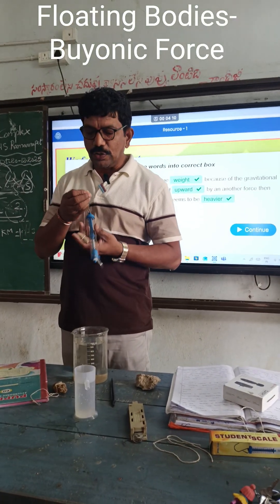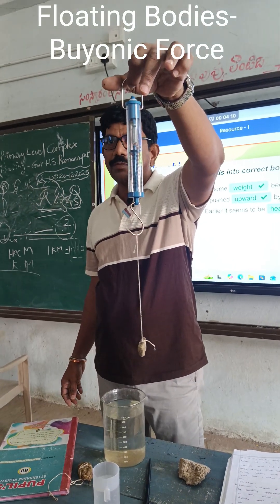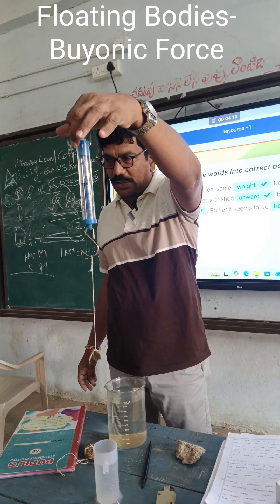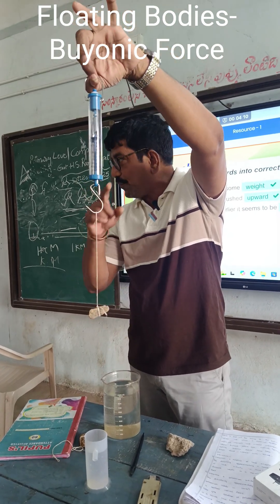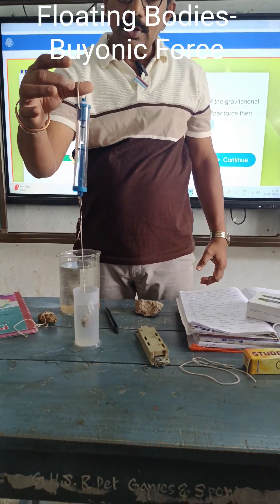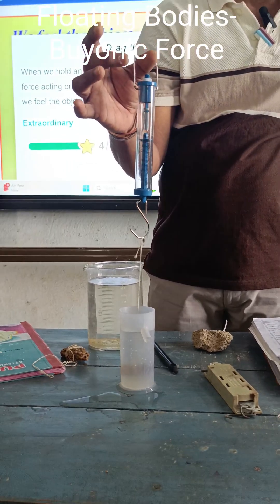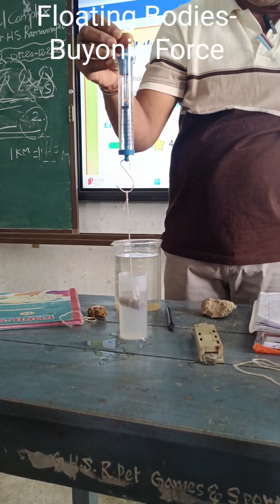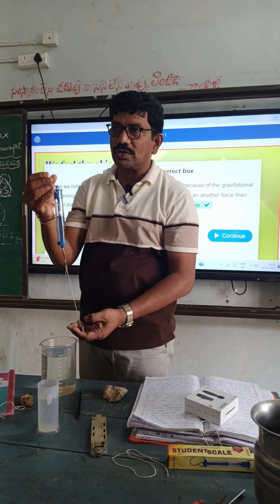# Floatingbodies- Buoyanic Force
# Floating bodies
Class:9th
All boards. Activity based learning